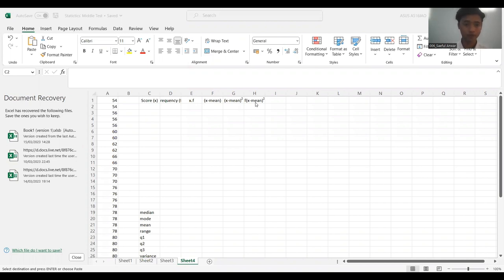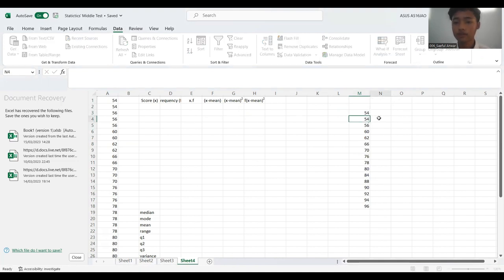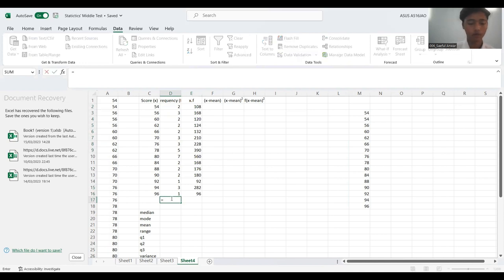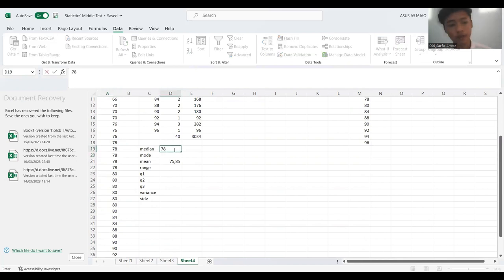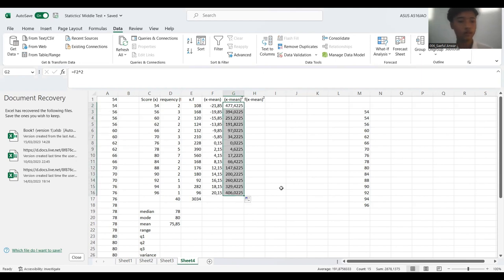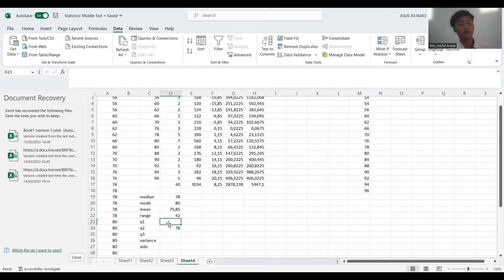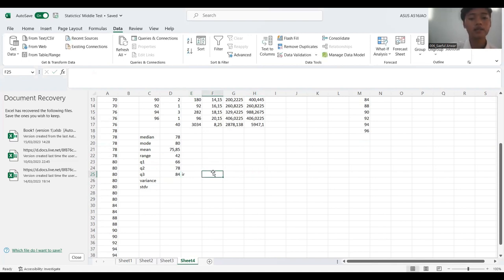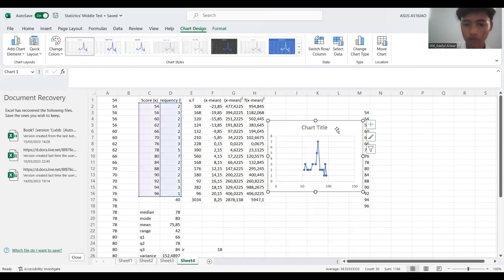Statistics in ELR Middle Test Project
Assalamualaikum.
Hello, I'm Saeful Anwar (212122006) from class A of the English Education Department of the University of Siliwangi, West Java, Indonesia.
I made this video to fulfill the middle test project of Statistics in ELR.

Lecturer: Nita Sari Narulita Dewi, S.Pd., M.Pd.